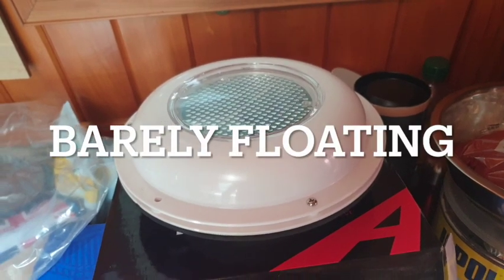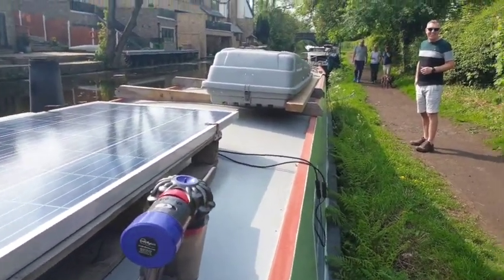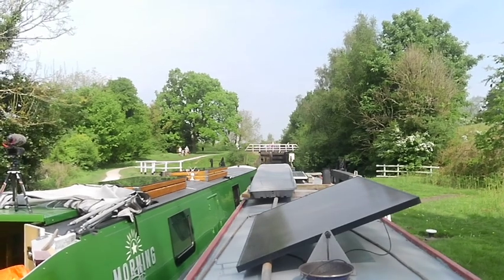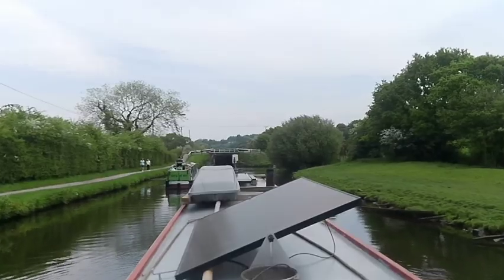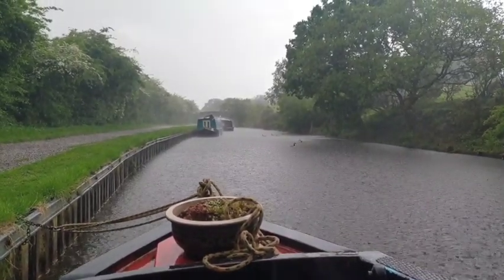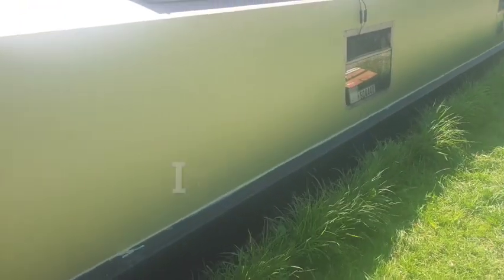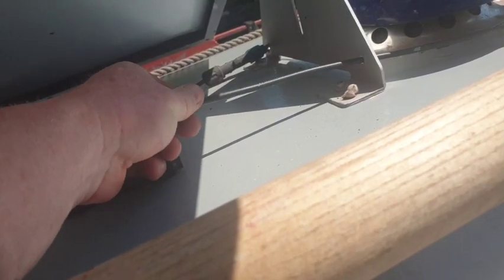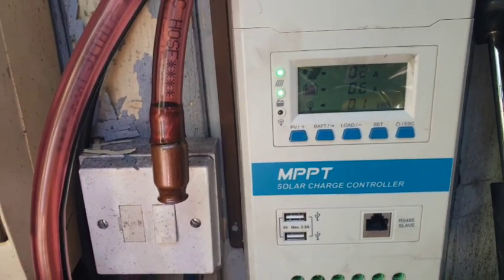Johnson Hillock Locks and a Bit of DIY on the Leeds Liverpool Canal 143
After a nights rest & a few beers it was time to move up the Johnson Hillock flight of locks & find a nice mooring near the top lock. First I had to fit a new Vent at the front of the boat above the kitchen. Once done it was a quick trip up the locks with Paul and Anthony to meet up with friends for a few drinks.
We all stayed for the maximum time at the new location it was a bonny spot with excellent parking nearby.
Whilst there the weather was sometimes very good and allowed me to change the dreadful colour on the side of the Laura but will it be the last time I change the colour of NB Laura? Well we shall see
Cheers Saul